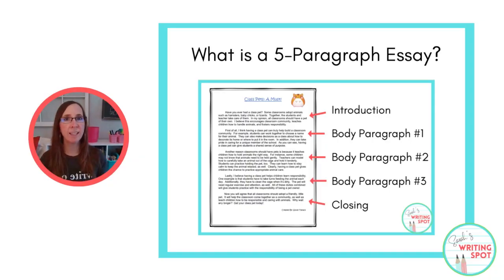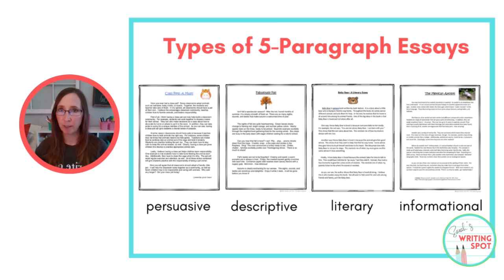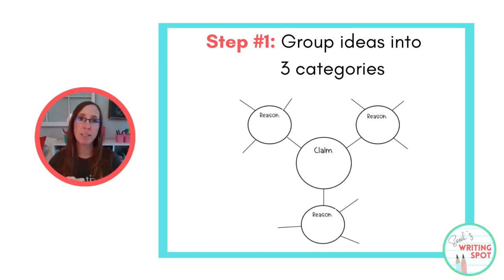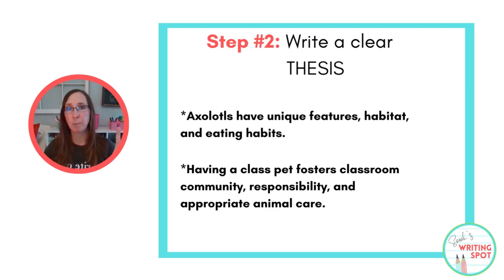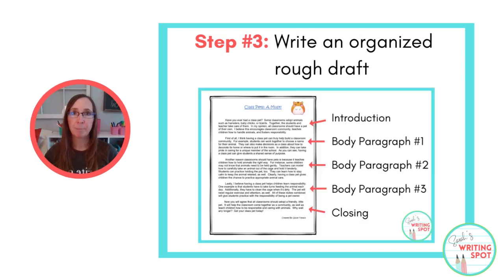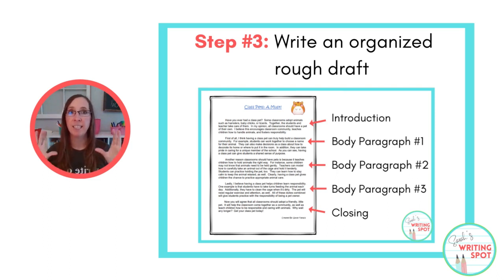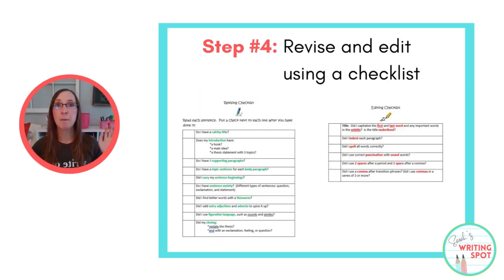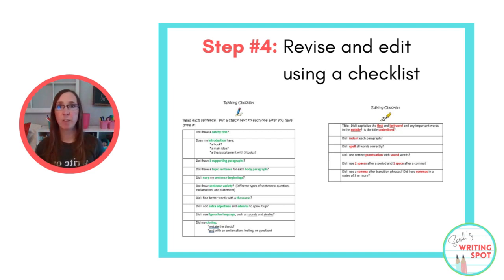5 Simple Steps for the Essay Writing Process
Prepare for your next writing unit with these 5 simple steps for the essay writing process!

Teaching how to write a 5-paragraph essay doesn't have to be so overwhelming.  By breaking the process down into manageable steps, your students will be able to tackle their next writing assignment with confidence!

What questions will be answered in this video?

*What is a 5-paragraph essay?
*What are the types of 5-paragraph essays?
*What are some reliable essay writing steps?
*What are some essay writing tips and tricks?

Happy writing!

Sarah